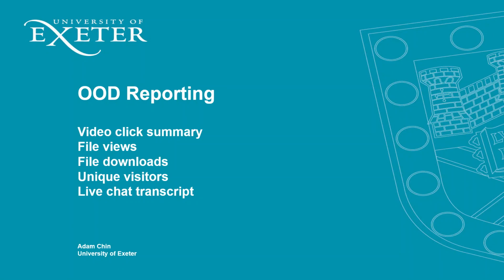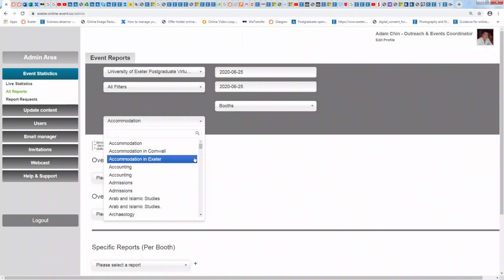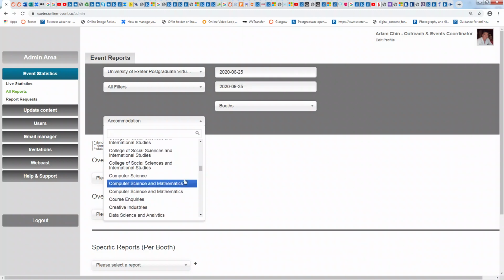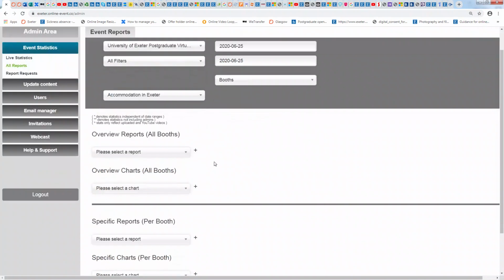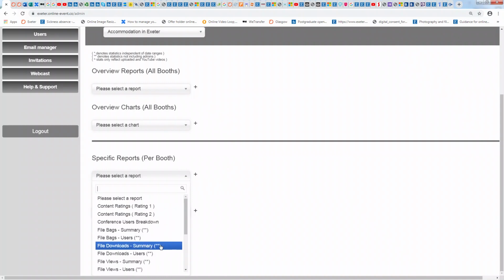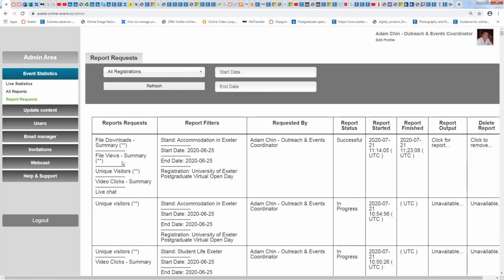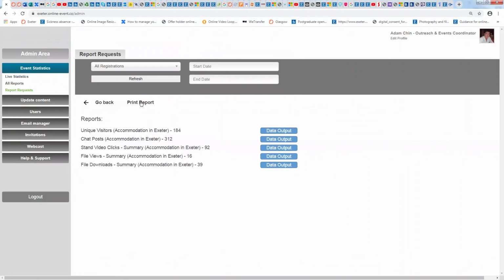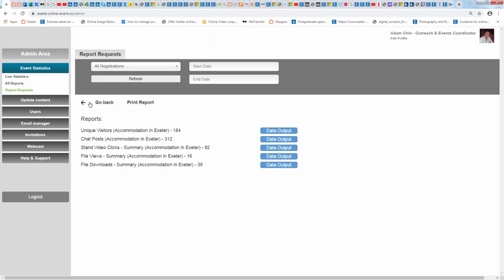How to download reports from the OOD Platform (iVent)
This video looks at generating and downloading reports from the iVent Admin Portal for video clicks, file views, file downloads, unique visitors, and live chat transcripts.